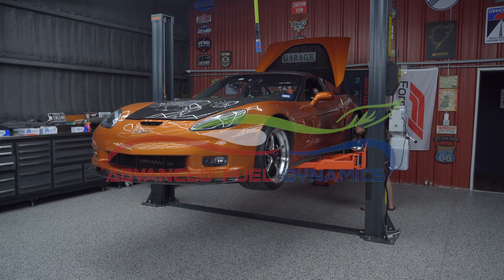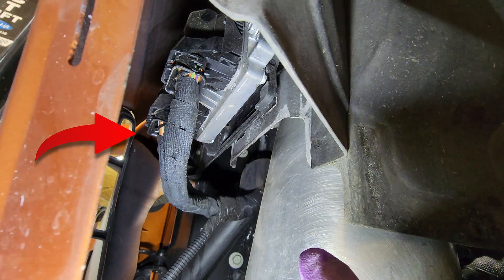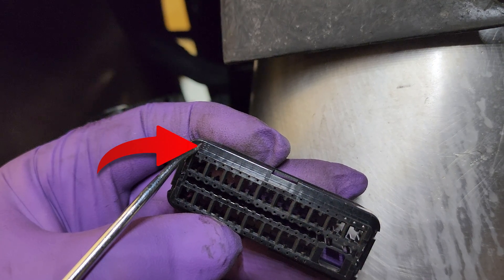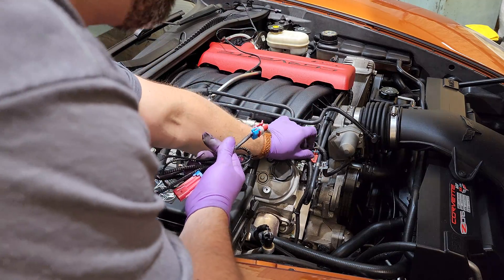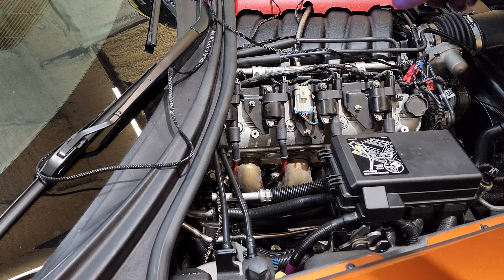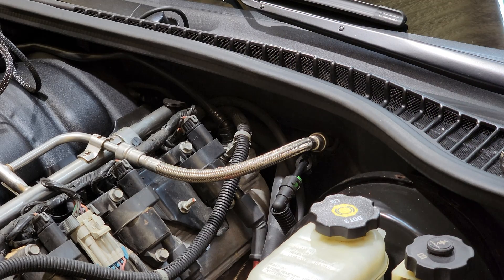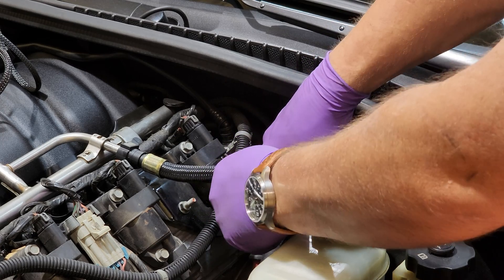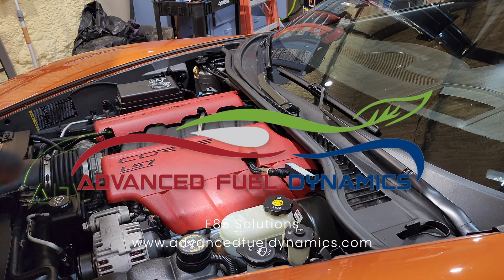How To Install a FlexLink E85 Module on Corvette C6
In this video, we install our FlexLink E85 Ethanol Gauge in our Ultimate Naturally Aspirated  Z06 Track Corvette. When you are installing a FlexFuel Sensor on your vehicle, you would be installing our PROFLEX Commander kit, but because we are working on a standalone ECU from ProEFI, we only needed to install our FlexLink E85 Ethanol Gauge to see the amount of ethanol content in our gas.

Looking to Run E85 or Flex Fuel on Your Vehicle? Check out Advanced Fuel Dynamics Flex Fuel Kits